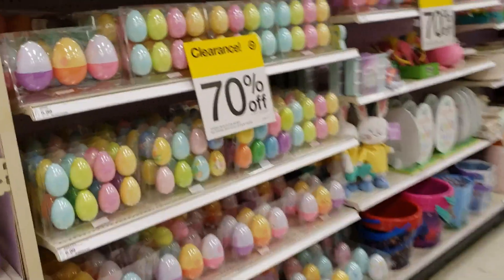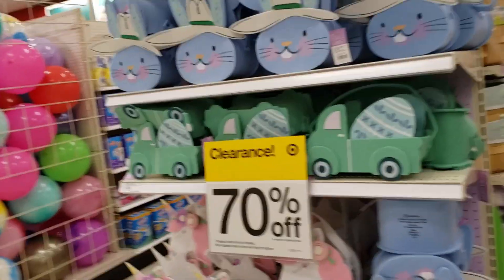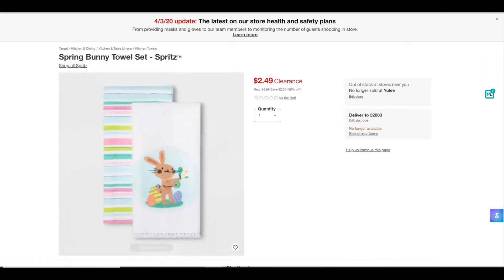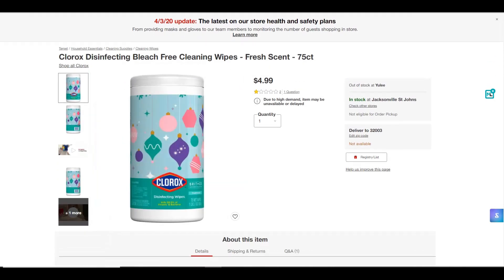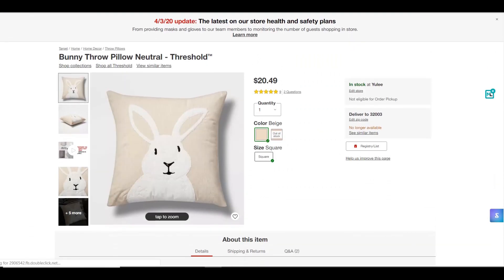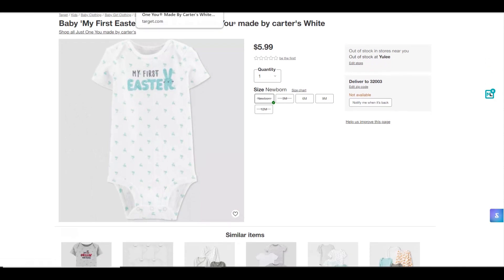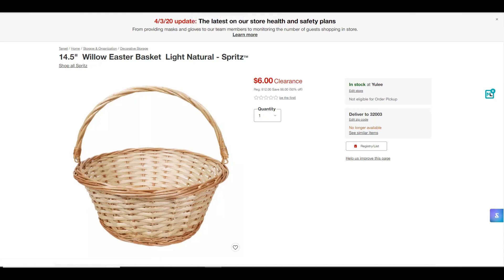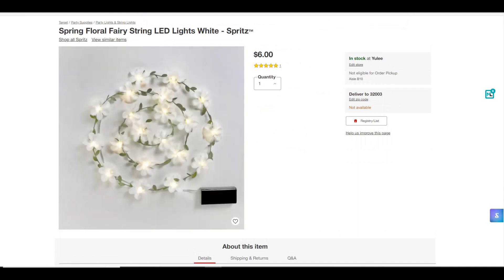70% OFF CLEARANCE AT TARGET! PILLOWS, COMFORTERS, CLOTHES & MORE!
Please click the links below to see the items you can find in store for 70% off right now at Target. Food items will only be 30% off.
The prices online will show higher, BUT the prices IN STORE are 70% off. Since some items will be "hidden" in store, Use the links below as a guide to find out which items you should look for.

Jersey Comforter Set Light Blue - Pillowfort™ 70% off

Metallic Dots Cotton Sheet Set - Pillowfort 70% off ONLY $6 in store

2pc Stoneware Bunny Salt and Pepper Shaker Set White - Threshold™

Coral Velvet Fringe Euro Pillow - Opalhouse™ 70% 0ff

Square Block Print Bunny Pillow Yellow 70% OFF WAS $14 NOW $4 in store

Soft Paws Stuffed Animal - Large Cream Bunny 70% off was $20 now $5

30ct 6.75" Bunny Snack Plate Pink - Spritz™

Purple Figural Table Lamp - Pillowfort™

Bunny Throw Pillow Neutral - Threshold™

4.5" Plastic Cake Serving Stand - Spritz™

XL Bella Bunny Stuffed Animal - Was $25 Now $7 in store

Activity tracker Fitness Watch 70% off only $3 in Store!

Large Reversible Porch Signs

Clorox Disinfecting Bleach Free Cleaning Wipes

Spring Floral Fairy String LED Lights White - Spritz™

Spring Floral Table Runner - Threshold™

Oreo Easter Egg Shaped Sandwich Cookies - 8.5

4pc Paint Pour Green - Hand Made Modern®

Quilted Toy Storage Bin - Pillowfort™

Spring Bunny Towel Set - Spritz™

Happy Spring Towel Set

Egg Towel Set - Spritz™

Easter PRINGLES 30% OFF

Kraft Marshmallows 30% off

Pirates Booty chips

My first Easter Body Suit

Large Easter Yarn Wrapped Cool Egg - Spritz™

Large Standing Bunny With Carrot Figurine Easter

Small Easter Bunny Figurine With Glasses And Holding Carrot - Spritz™

Easter Wreath

Street Striped Cotton Quilt Sham - Pillowfort™

8" Plush Easter Basket Unicorn - Spritz™

Hop To It Towel Set - Spritz™

21oz Melamine Flower Dining Bowl - Spritz™

Easter Egg Shaped Fairy Garden W/Characters - Spritz™

Welch's Easter Shaped Mixed Fruit Snacks - 28ct

Baby Girls' 2pc Kisses Tutu Set - Just One You® made by carter's Pink

"Magical" Unicorn Poop Slime

REGULAR TARGET CLEARANCE(clothes, toys, shoes, and more)

Easter Trailer

 Easter Truck - Spritz™

Dash 7-Egg Everyday Egg Cooker was $15 now $4 in store

ONLY $2  in store Girls Easter shirts